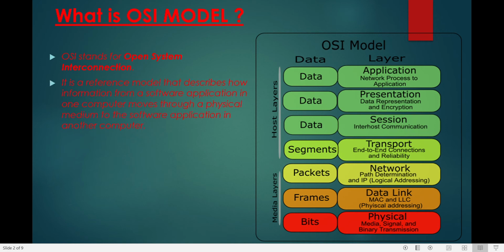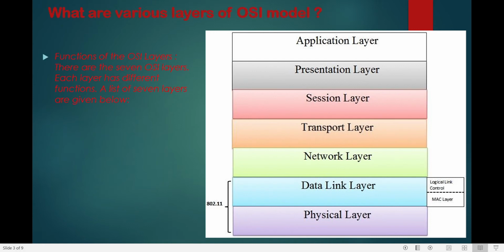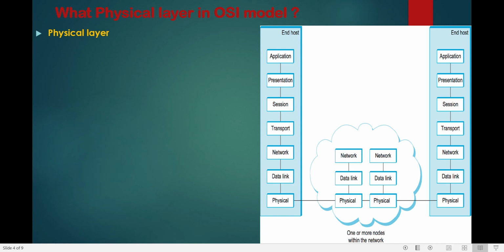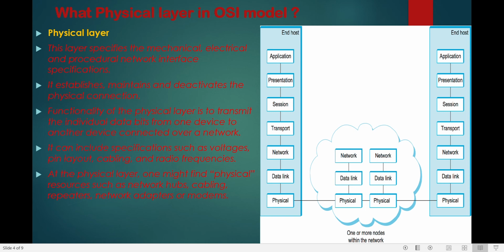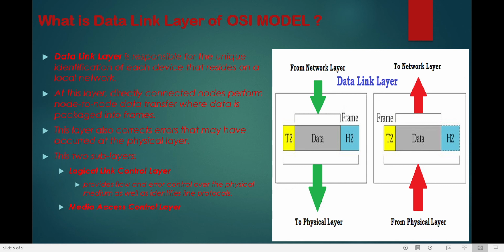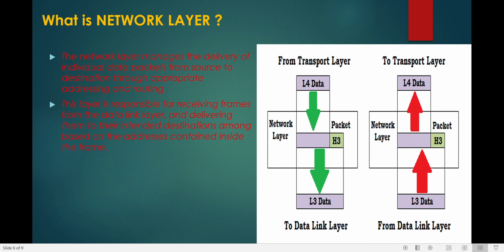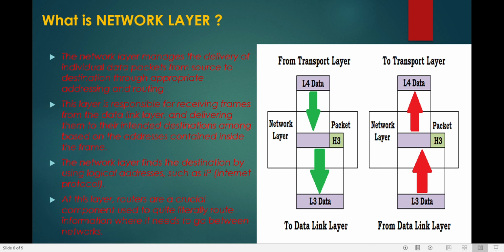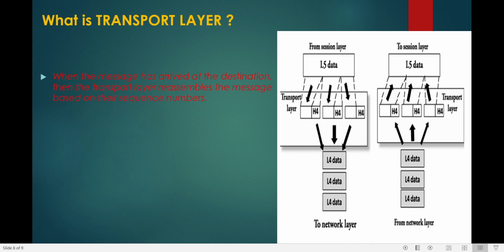OSI Model basics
Hi, This video provides basic information about OSI model in networking and basic functionalities of each layer.